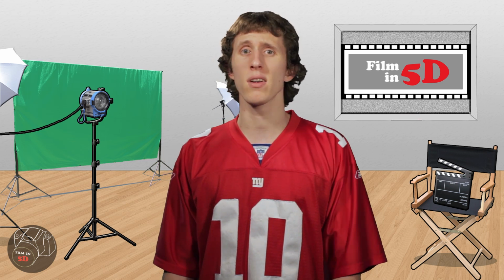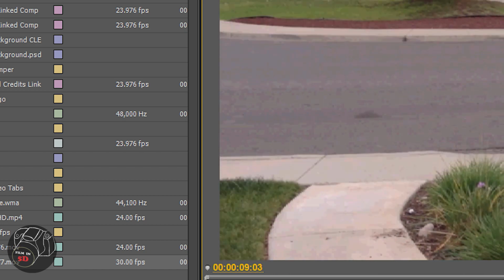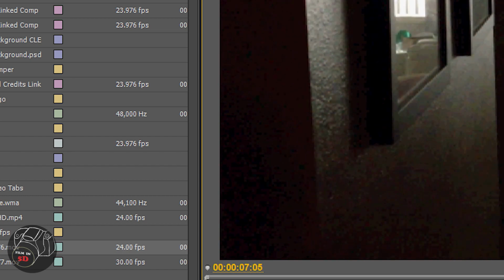FilmIn5D Episode 27: iPhone 4s Picture Quality and Tips!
We conclude our month long series on the iPhone with some of the issues we ran into, accessory ideas, and my final thoughts on the video device.

Questions? Send them to us on twitter!